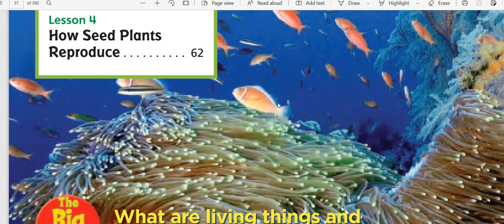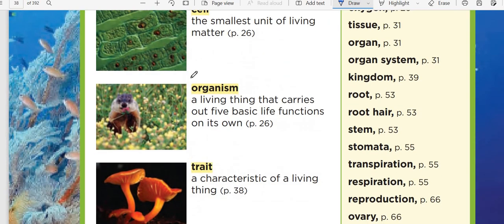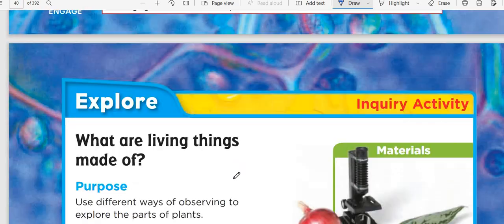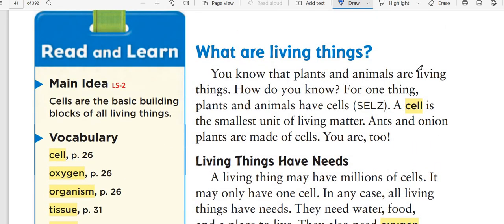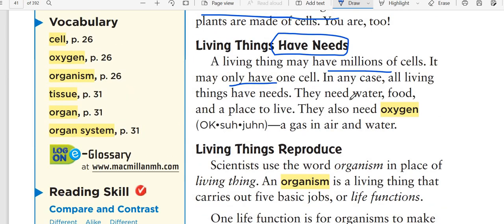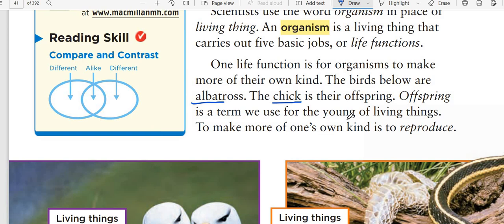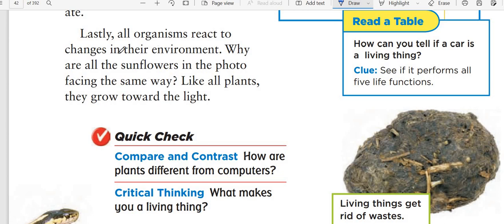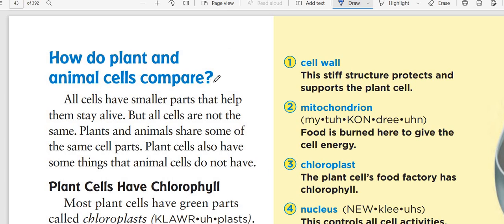Cell , living organisms